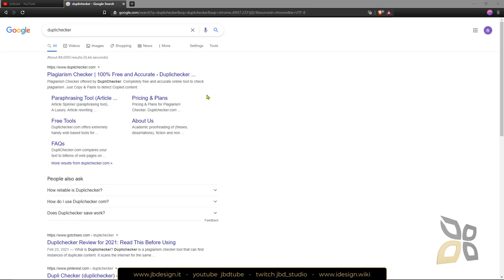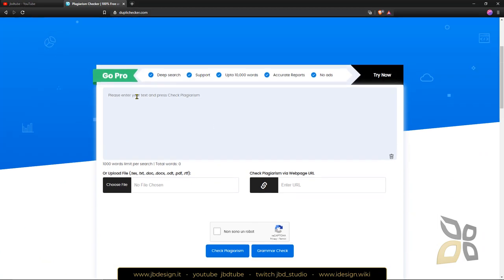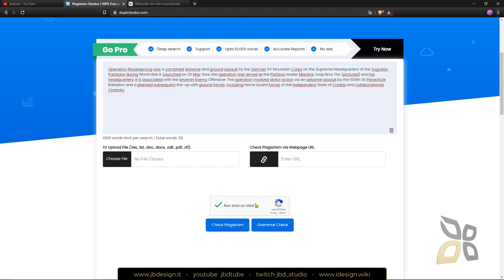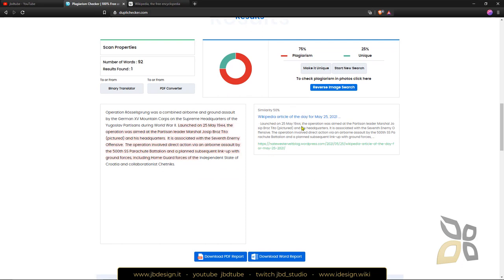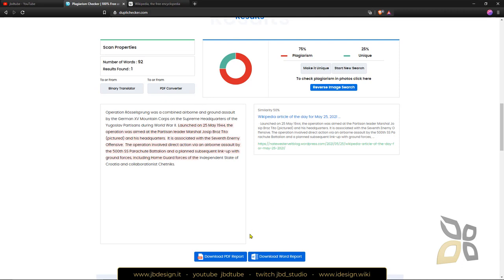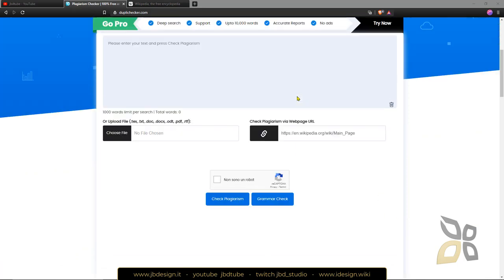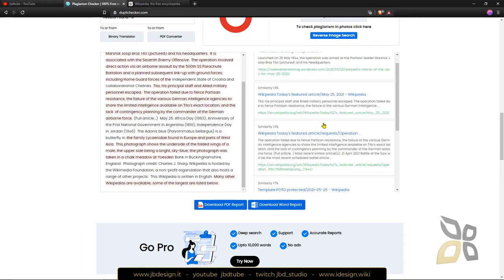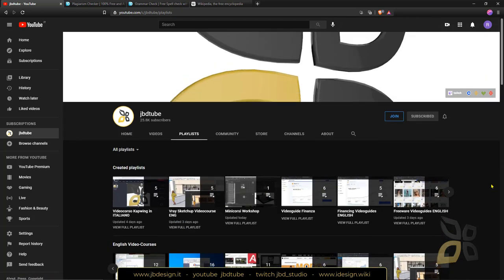VideoGuide - How to Check Plagiarism in a Document, Web page or Plain Text with Duplichecker Website